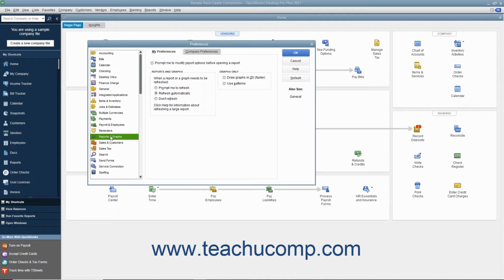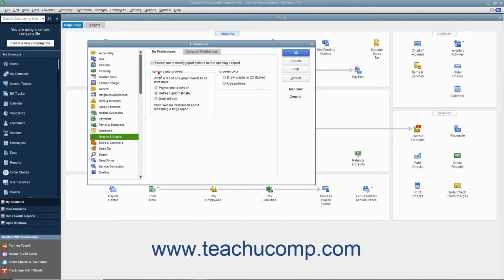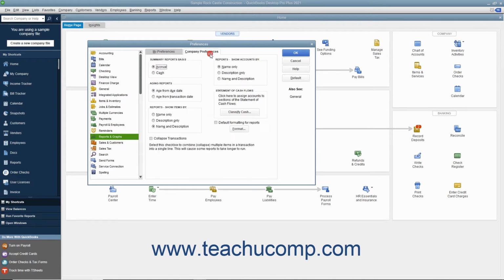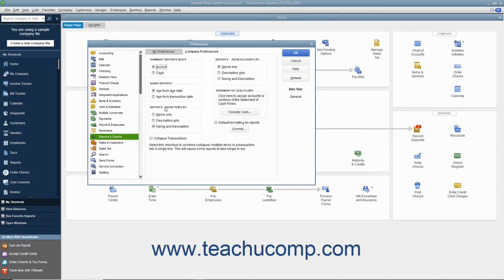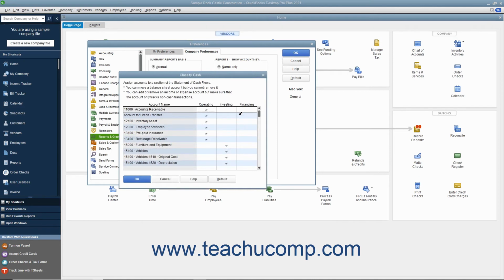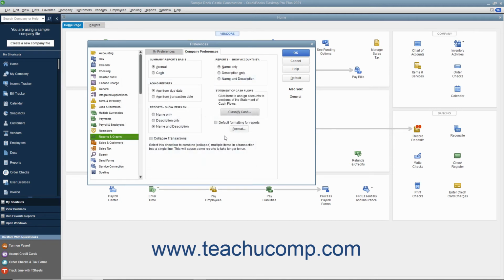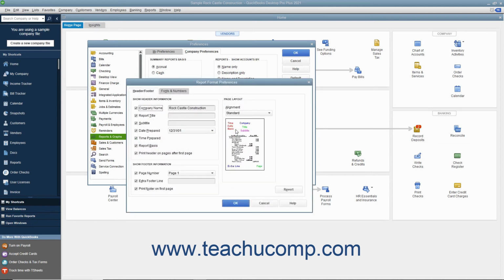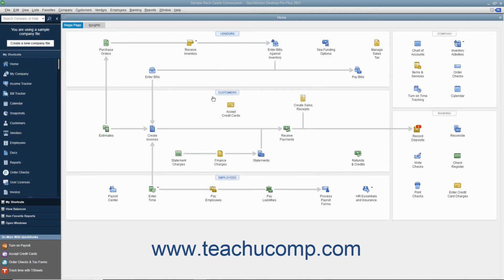QuickBooks Desktop Pro 2021 Tutorial Graph and Report Preferences Intuit Training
Learn about Graph and Report Preferences in Intuit QuickBooks Pro 2021 with the complete ad-free training course